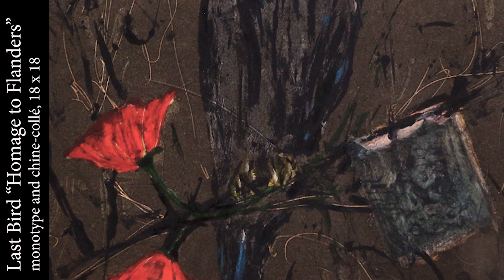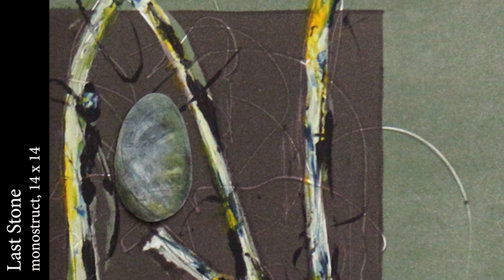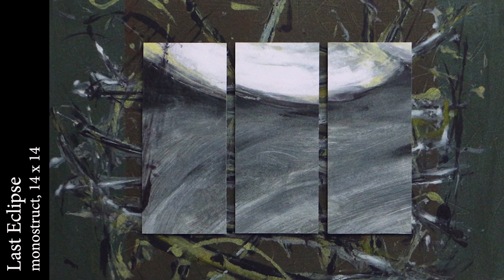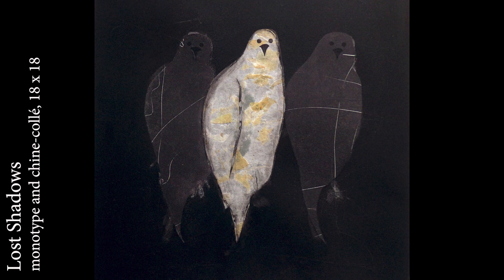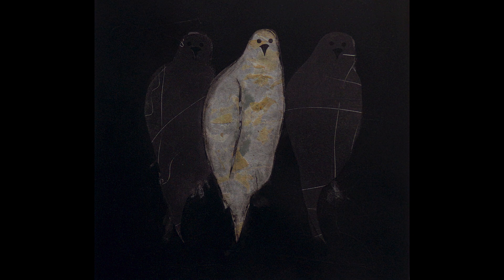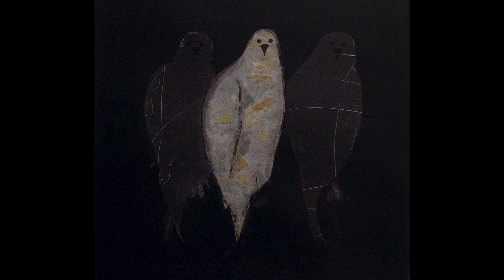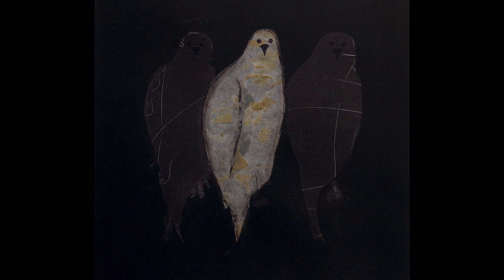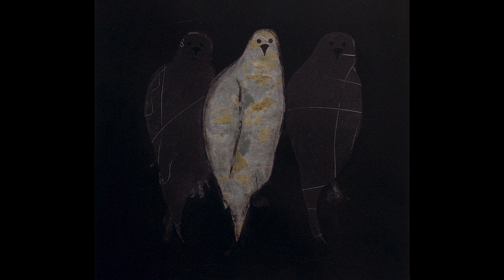Tom Bettin on OUR GLOBAL CLIMATE CRISIS group show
Artist Tom Bettin walks us through the concept and process behind his newest works in our climate-themed group exhibit.